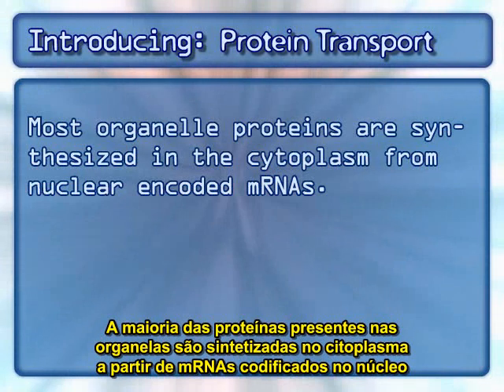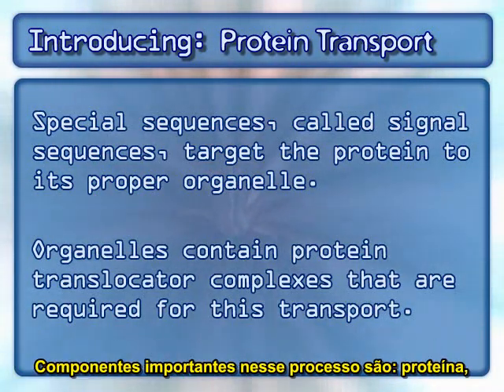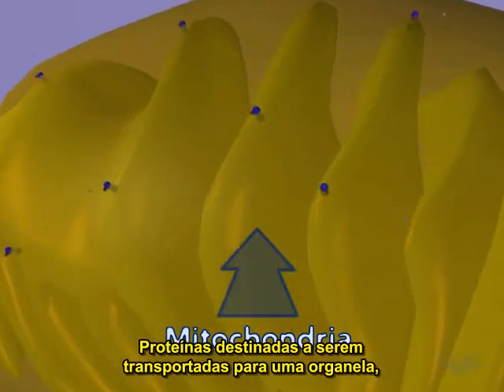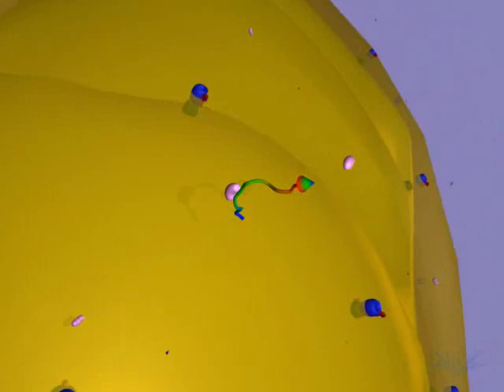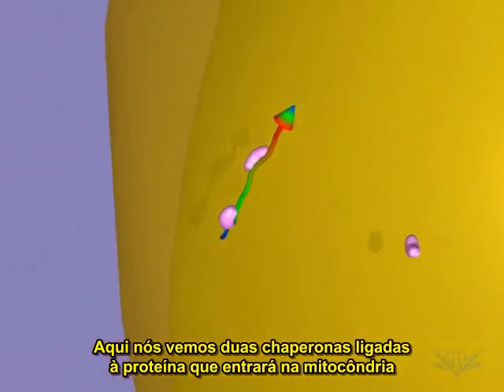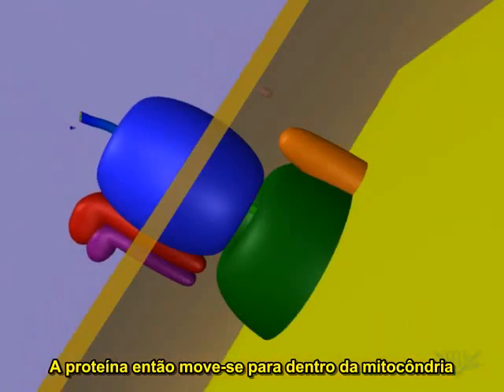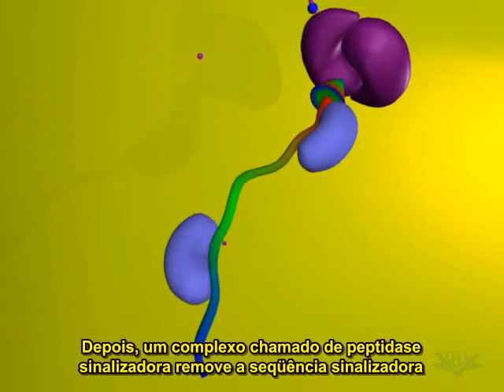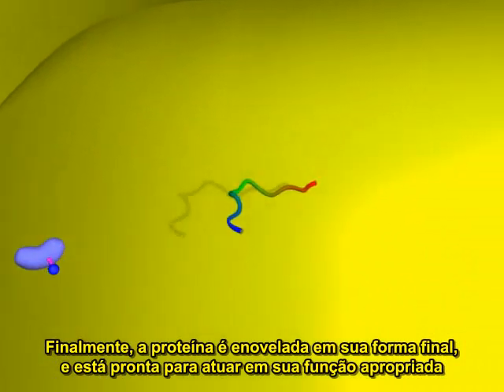Transporte de Proteínas (Mitocondrial)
Veja como ocorre o transporte de uma proteína a partir do citoplasma até uma organela.